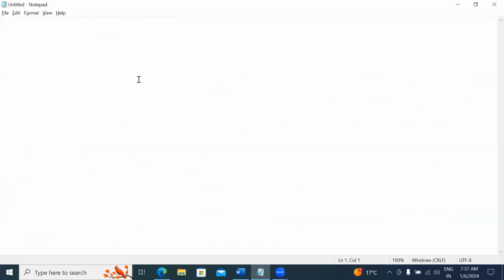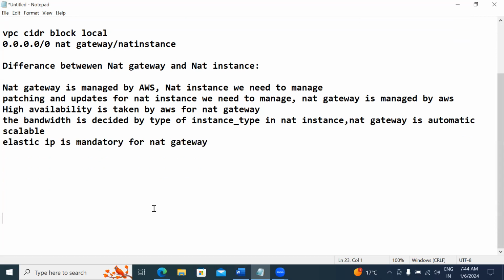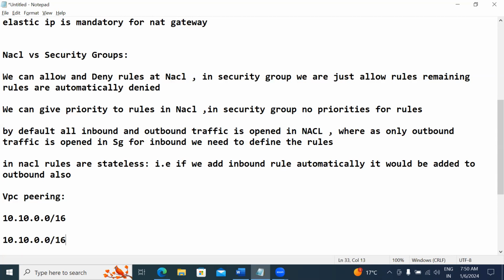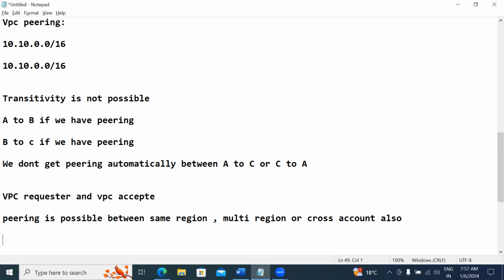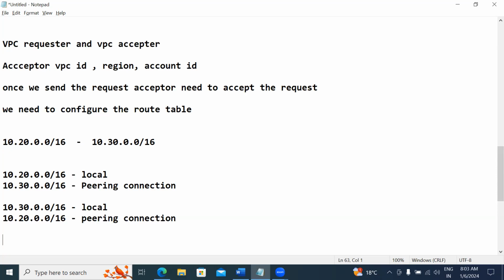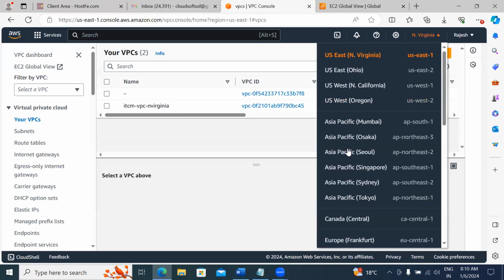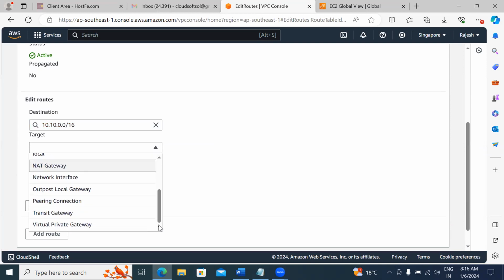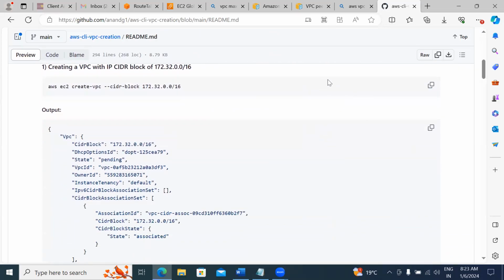AWS vpc Peering Session 5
To attract more software professionals to the Cloudsoft Solutions YouTube channel, you'll want to use keywords that resonate with their interests and highlight the value proposition of the content. Here are some keywords and phrases that can help:

Cloud Computing: This is a broad keyword that captures the essence of what your channel is about. It's important to include variations like "cloud solutions," "cloud services," and "cloud technology."

AWS, Azure, GCP: Mentioning specific cloud platforms like Amazon Web Services (AWS), Microsoft Azure, and Google Cloud Platform (GCP) can attract professionals who specialize in or are interested in learning more about these platforms.

DevOps: DevOps professionals are heavily involved in cloud deployment, automation, and infrastructure management. Including keywords related to DevOps practices can appeal to this audience.

Containers: Containers, especially with technologies like Docker and Kubernetes, are popular in cloud environments. Keywords related to containerization can draw in professionals interested in container orchestration and management.

Microservices: Many software professionals are involved in building and managing microservices architectures, which often leverage cloud technologies. Keywords related to microservices architecture can pique their interest.

Serverless Computing: Serverless architectures are gaining popularity for their scalability and cost-efficiency. Including keywords related to serverless computing can attract professionals interested in this paradigm.

Infrastructure as Code (IaC): Professionals interested in automating infrastructure provisioning and management will be drawn to content related to Infrastructure as Code. Keywords like "Terraform," "CloudFormation," and "IaC best practices" can be effective.

Security and Compliance: Security is a top concern in cloud environments. Including keywords related to cloud security, compliance standards (like GDPR, HIPAA), and best practices can attract professionals focused on ensuring the security of cloud deployments.

Data Analytics and Machine Learning: Many software professionals are involved in building data analytics and machine learning applications on cloud platforms. Keywords related to data analytics, machine learning, and AI can appeal to this audience.

Best Practices and Tips: Professionals are always looking for tips and best practices to improve their skills and workflows. Including keywords like "best practices," "tips," "tricks," and "hacks" can attract professionals seeking actionable insights.